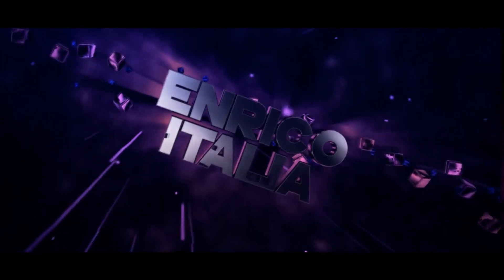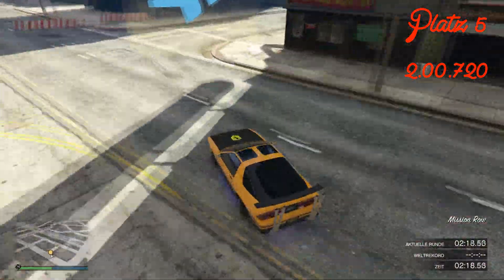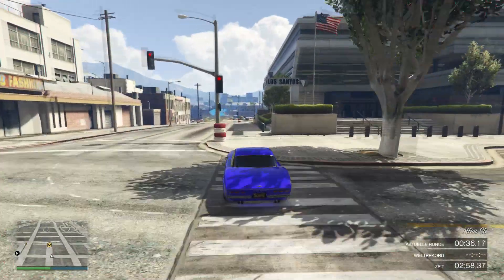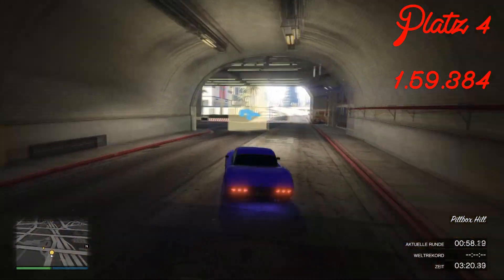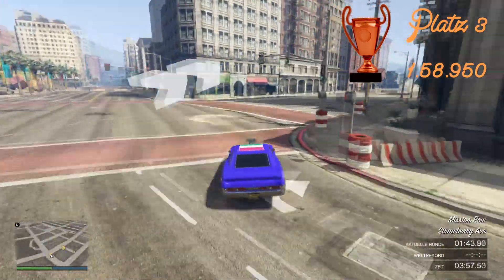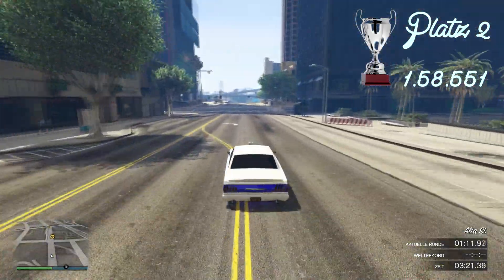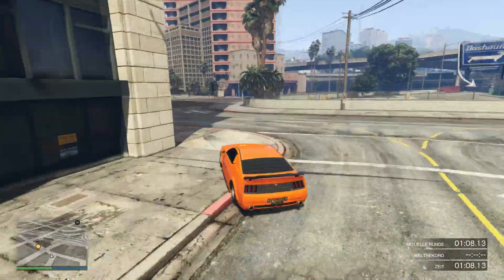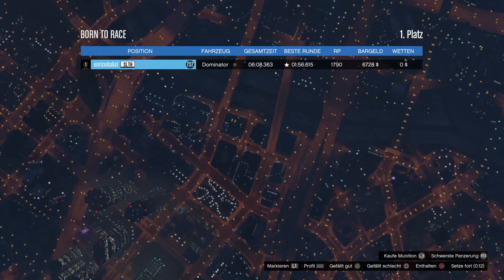GTA ONLINE TOP 5 MUSCLE CARS FOR RACES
Günstiges GTA Geld - Kid Friendly

Video Beschreibung enthält Werbelinks (*)! Damit könnt ihr mich unterstützen Thank You! Support ist kein Mord GTA 5